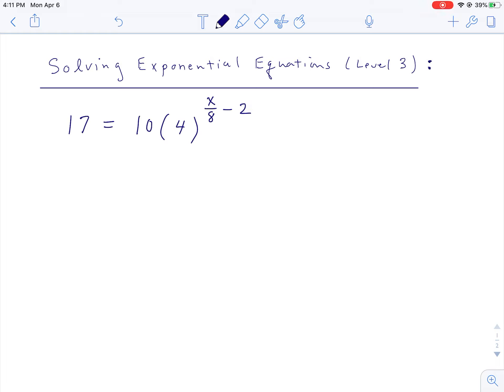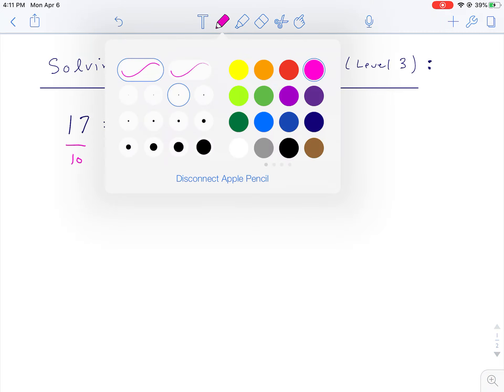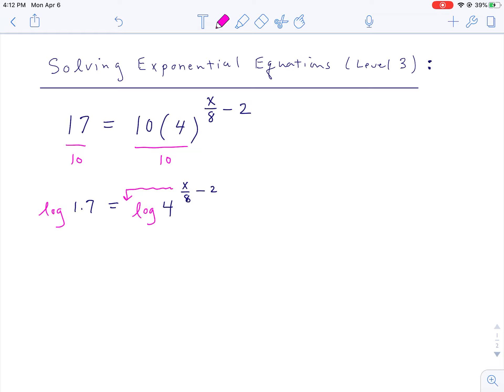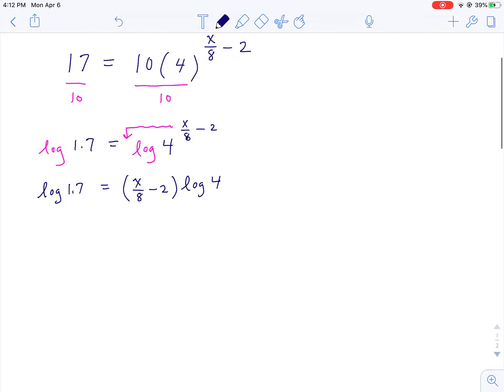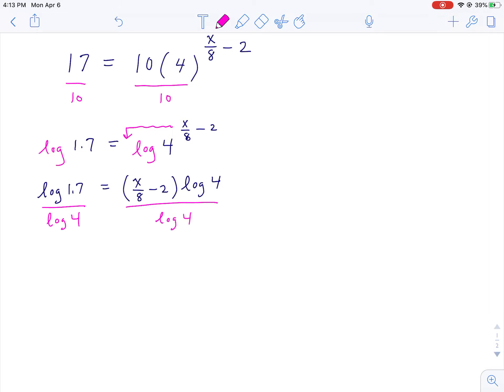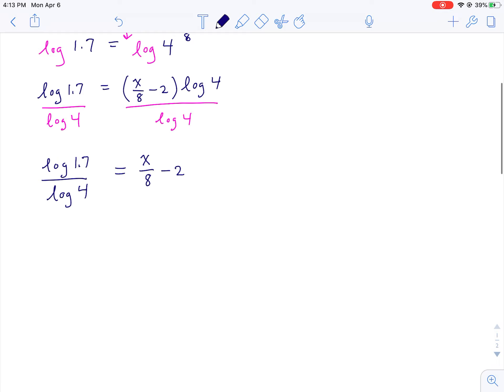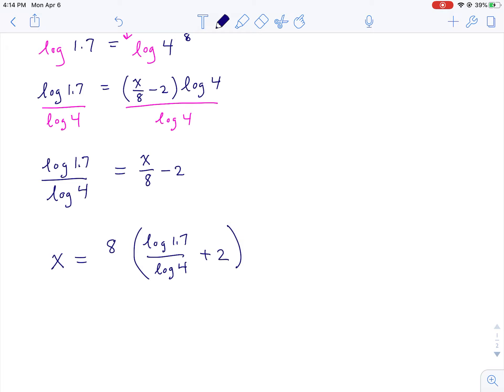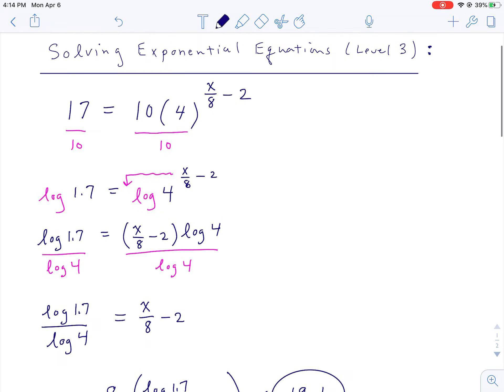Solving Exponential Equations (Level 3)